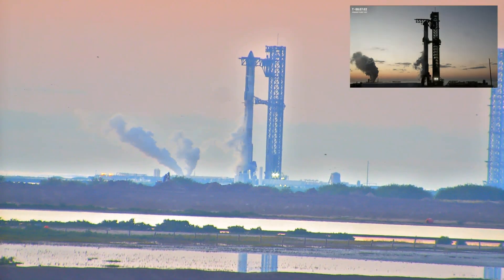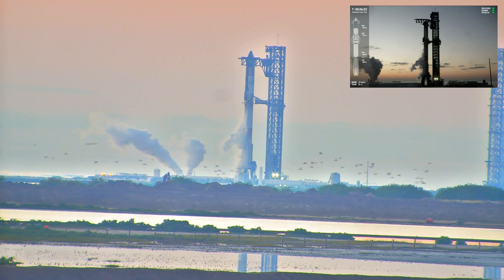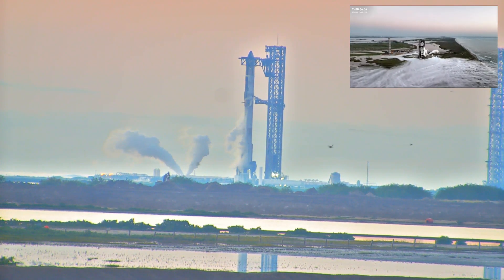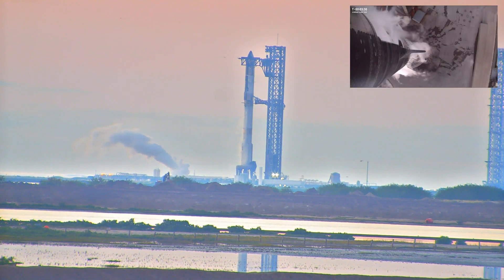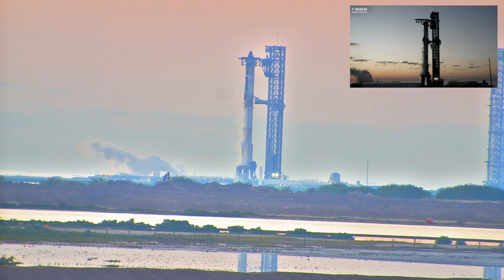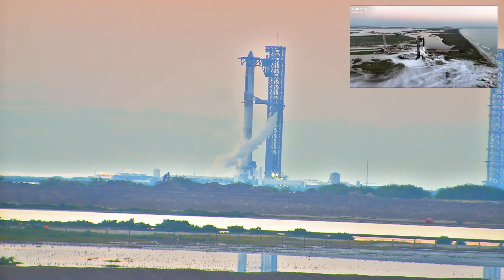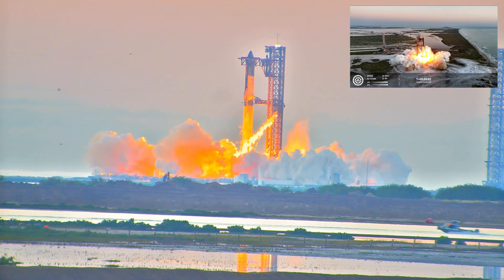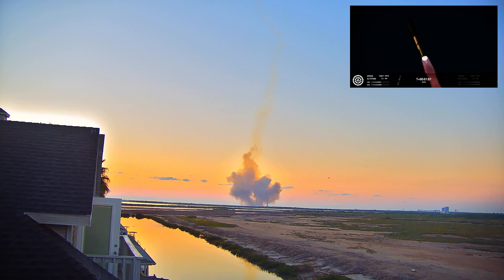SpaceX Starship Flight Test 5 - First Ever Booster Catch! (4K) | Jessica Kirsh (Nik Lovell Edit 030)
SpaceX Starship Flight Test 5 launched from Starbase, Texas on October 13, 2024 during an amazing sunrise at 7:25am Central Time with a successful orbital insertion of Ship 30 and a world first by returning Booster 12 to the launch pad and performing a perfect catch with the chopstick arms at the first attempt!

Filmed remotely from Port Isabel using KirshCam, Jessica's 24/7 live camera.

This edit was provided by subscriber, channel member, and channel moderator, Nik Lovell. Follow Nik on X

Please understand *your donations* are my primary source of funding for the work I do for this channel. This means the money I earn, here, is what I use to pay my monthly bills/expenses, including ⤵️

💸  buy groceries to feed myself (and my cat, Mars)
💸  put gas in my car
💸  pay my RV Lot Rent ($650 USD/per month)
💸  pay my electrical bill ($0.16/per Kilowatt Hour)
💸  pay my phone bill
💸  pay my car insurance
💸  pay for my medical care
💸  pay for eye exams + contact lenses (every 6 months)
💸  pay for Cloud Storage Backup Fees
💸  pay for my software subscriptions (Adobe Creative Cloud - Premiere Pro, Photoshop, Illustrator, Dreamweaver, etc)
💸  pay for gear fixes + gear replacements
💸  pay for memory cards, hard drives, battery packs
💸  pay for UPF-50 Sun Protection Clothing

There are many ways to show your support for the channel...the following are the best methods for showing your support ⤵️

♥️  Video Likes, Comments, Shares  ♥️

↪️ Share YOUR FAVORITE VIDEO with a friend